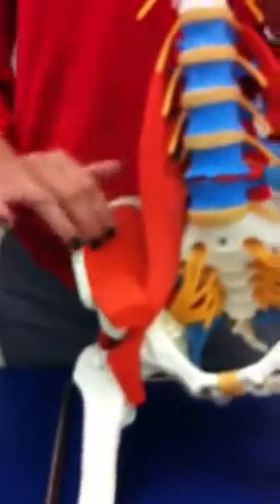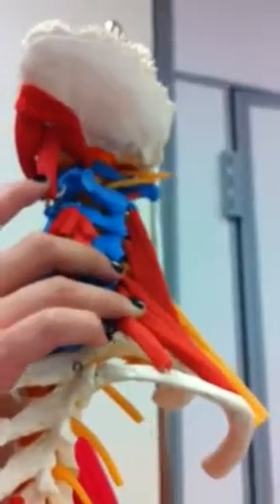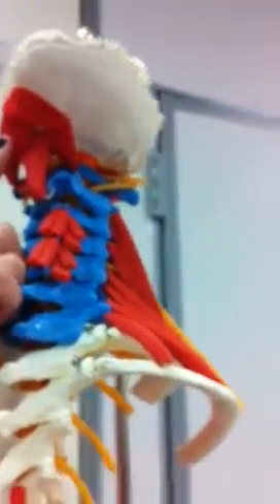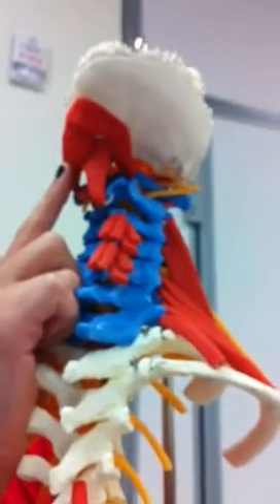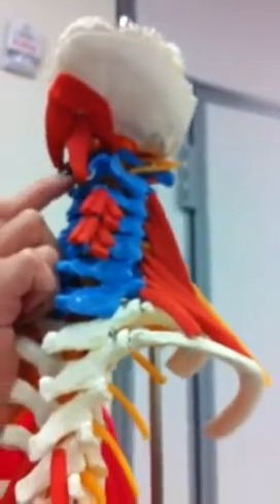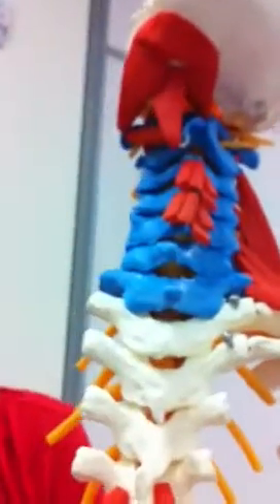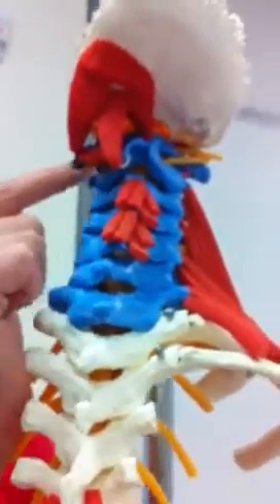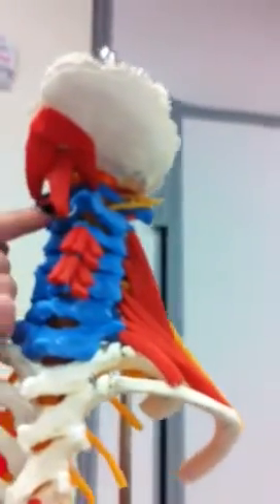Anatomy lab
Lab 2 exam